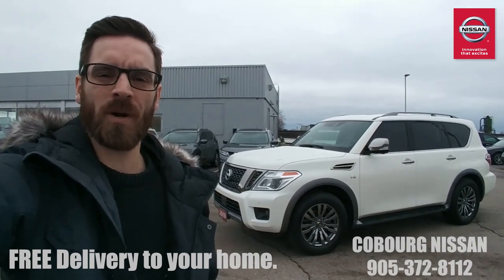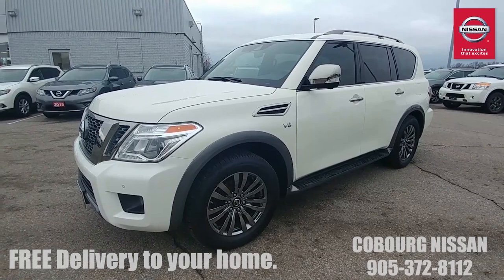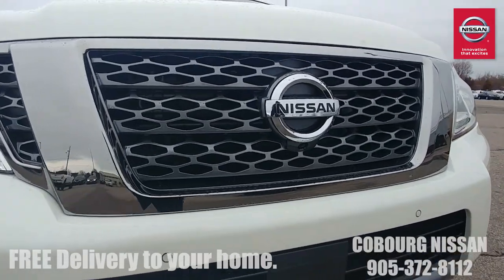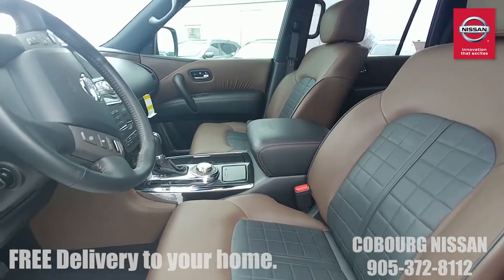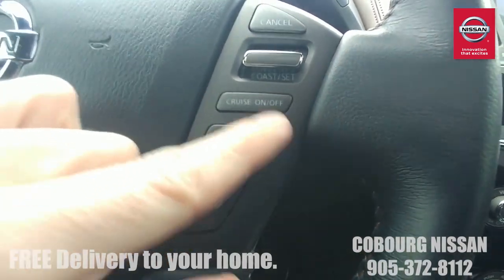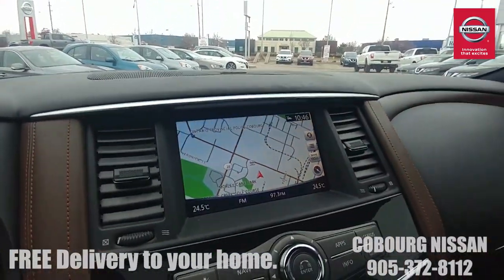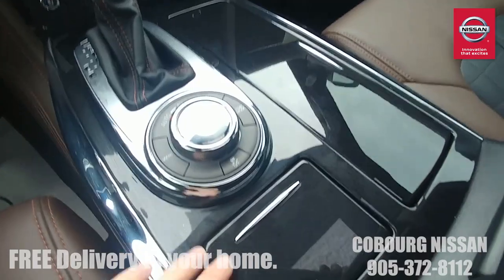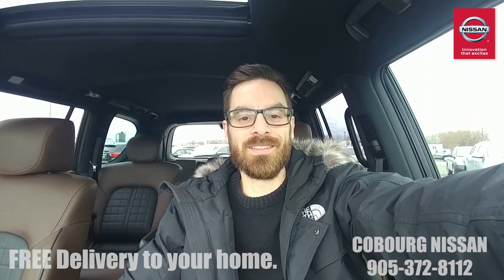2018 Nissan Armada Platinum Family SUV Tour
The 2018 Nissan Armada is my fav SUV.  It has room for 7 adult passengers, luxury features that you wouldn't expect and advanced safety features to keep everyone safe.